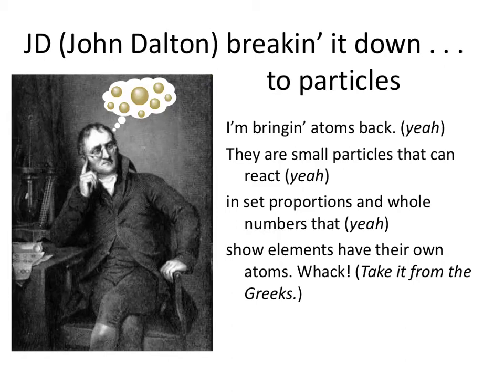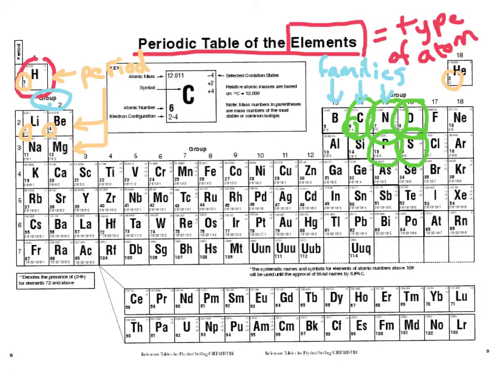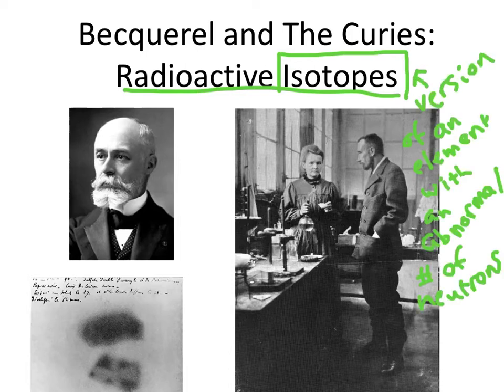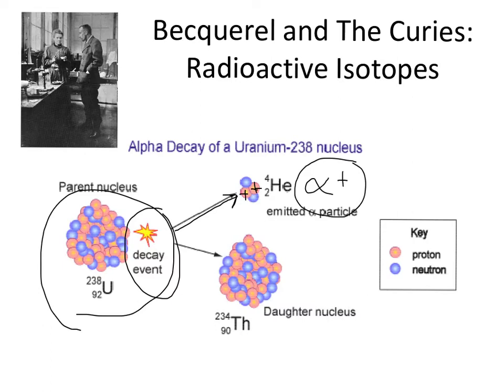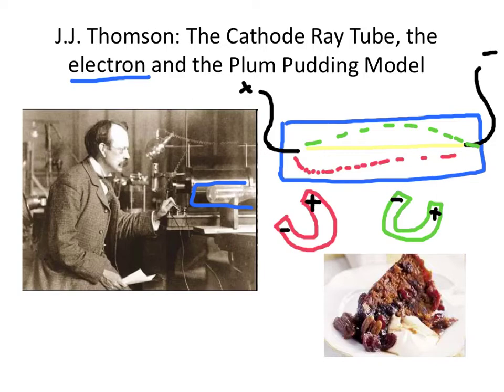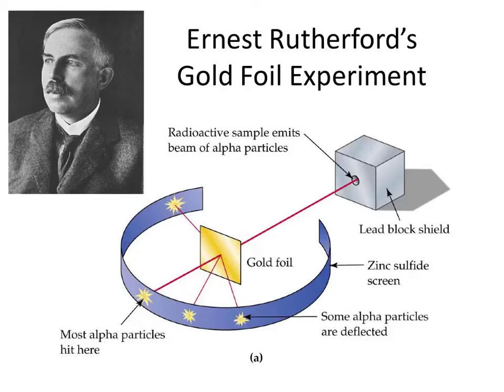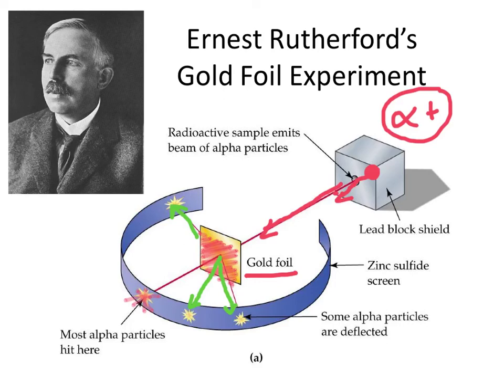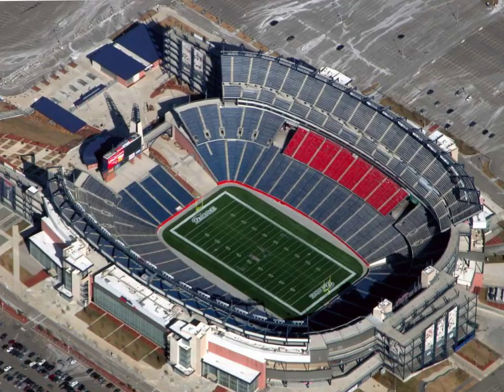History of the Atom Part II (OUT OF DATE; see updated version)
History of the Atom Part II